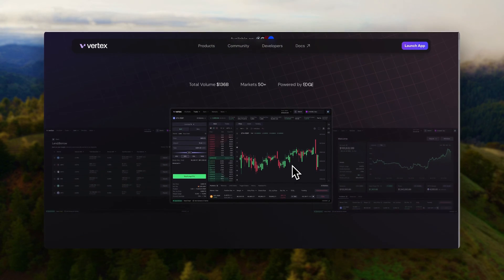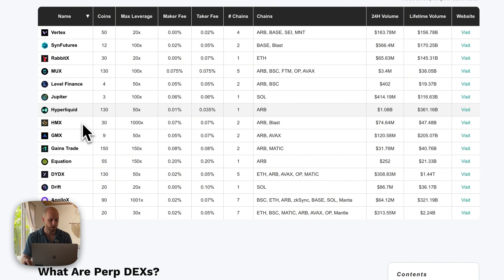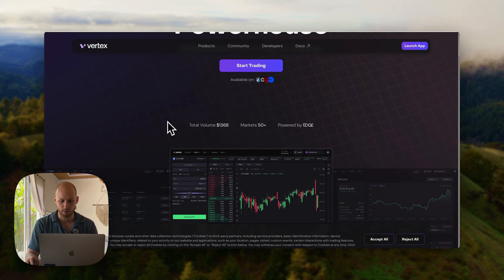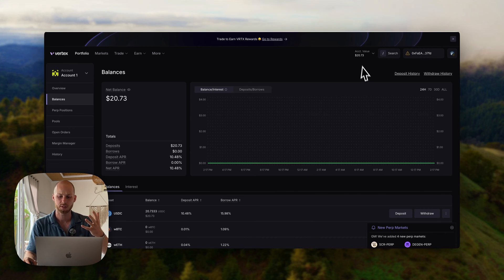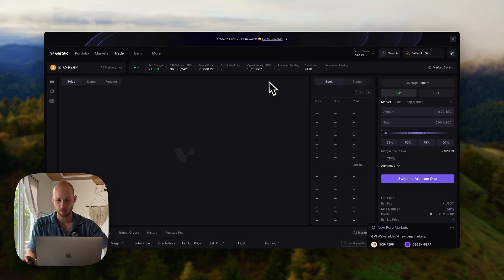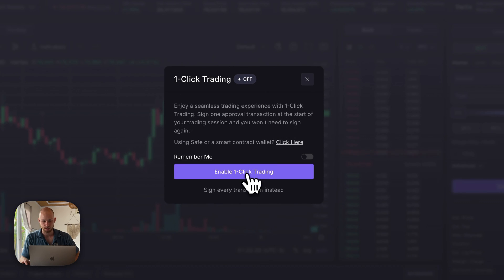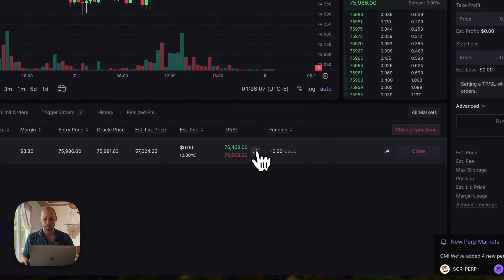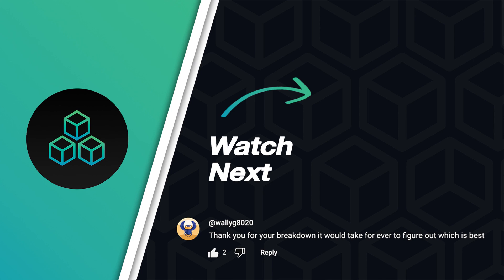Vertex Protocol Tutorial & Review (Best Perp DEX?)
Vertex is a Perp DEX for traders that offers self-custody, no KYC, and 50+ crypto assets. It has some of the lowest fees on the market, so here's my tutorial and review.

⏱️ *Timestamps*
0:00 - Intro
0:21 - DEXs vs CEX
0:51 - Vertex vs. Competition
1:26 - Key Features
2:21 - RISKS
2:51 - How to Get Started
3:28 - Depositing
4:57 - Trading Platform
5:55 - Placing a Market Order
7:19 - TP/SL
8:30 - Other Features